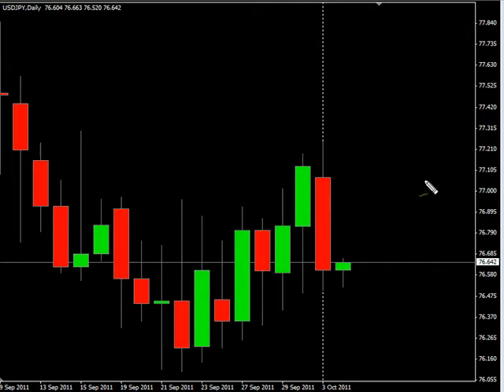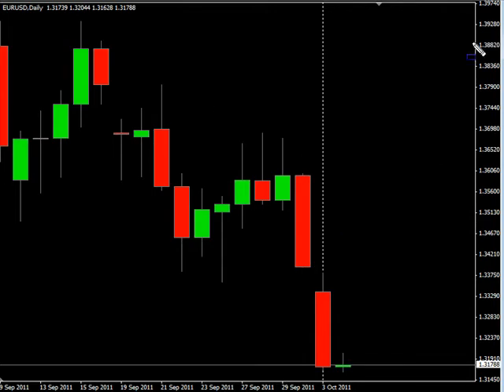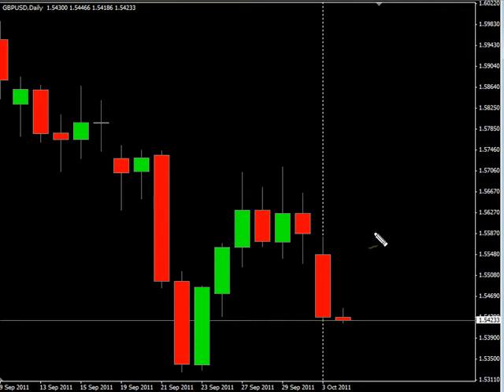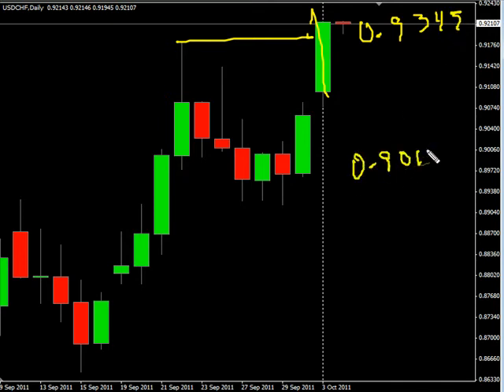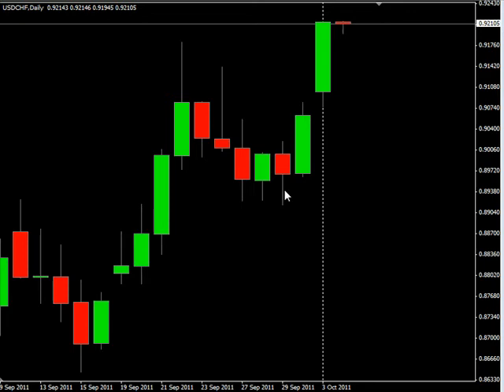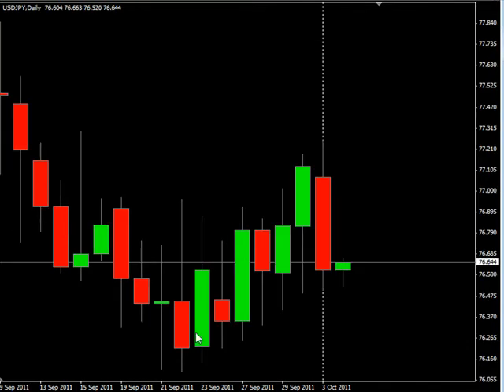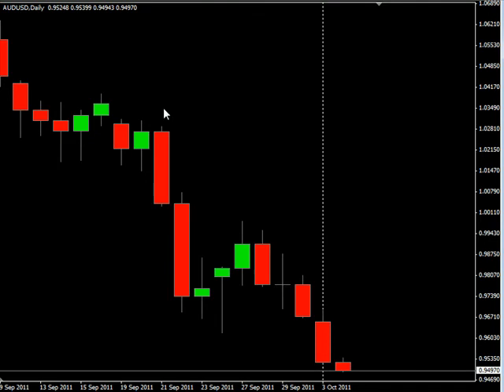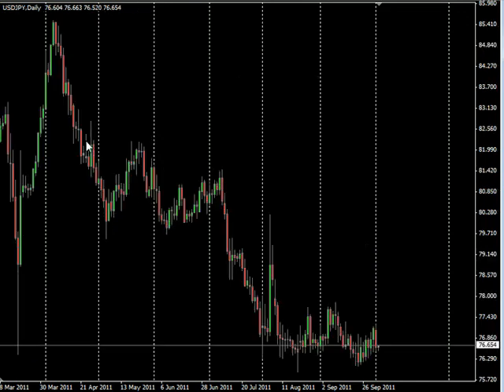Trend Line Break...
The USD/JPY has created a trend line over the last several sections and it should be broken giving us a profit. Watch the video to learn more...